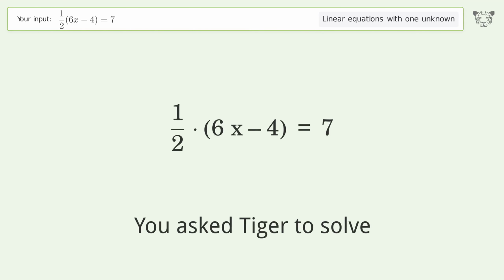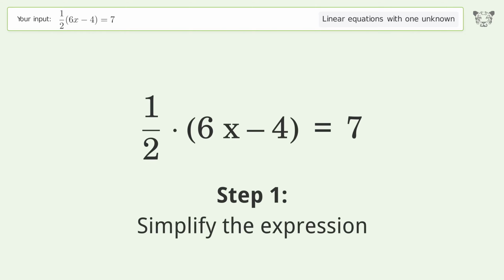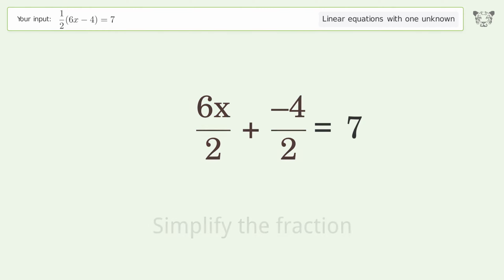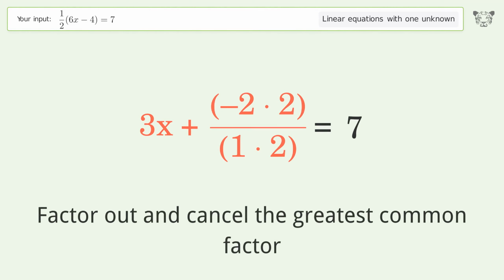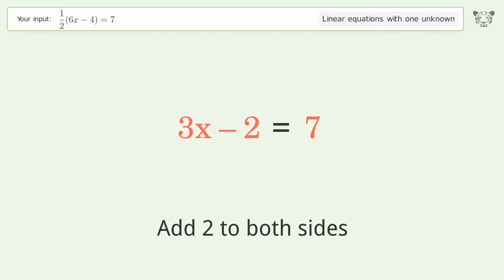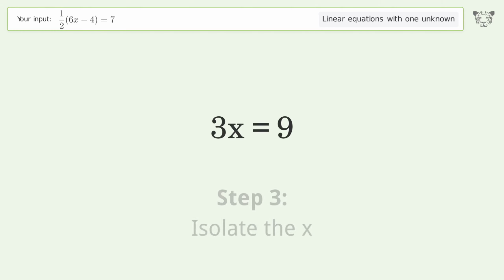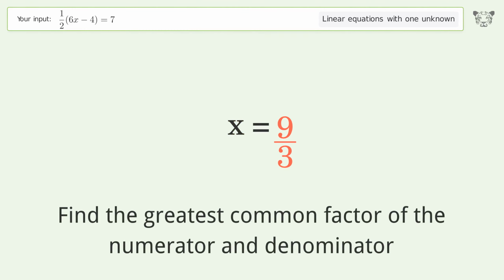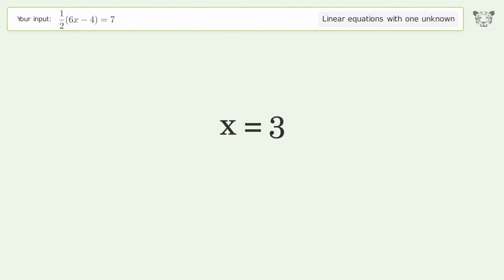Solve 1/2(6x-4)=7: Linear Equation Video Solution | Tiger Algebra